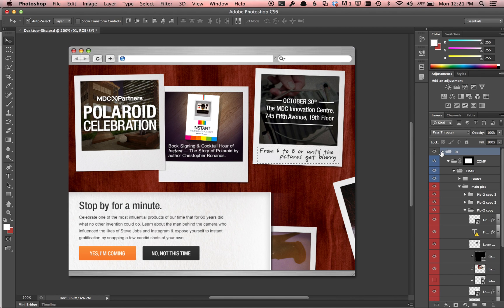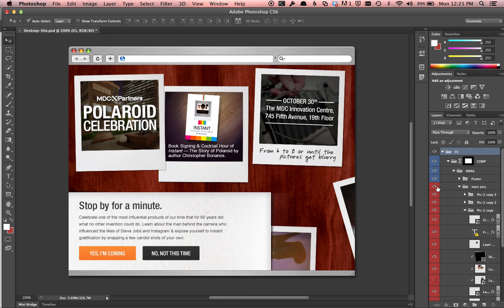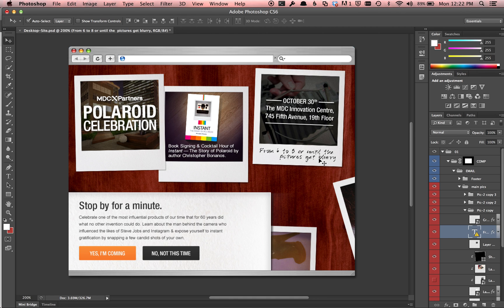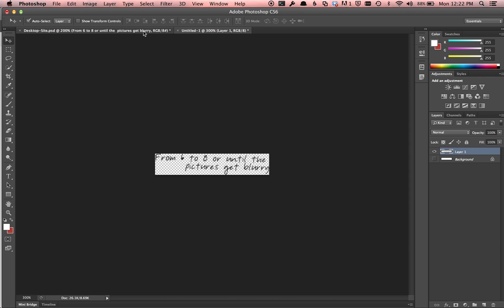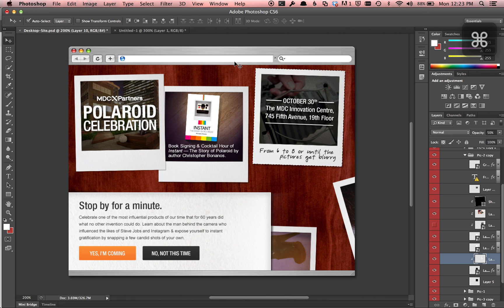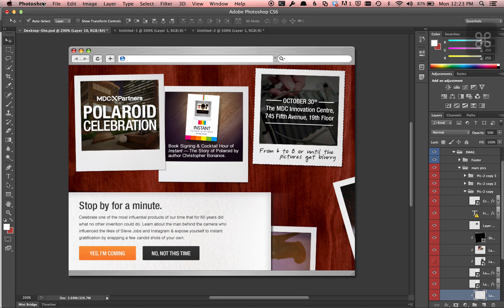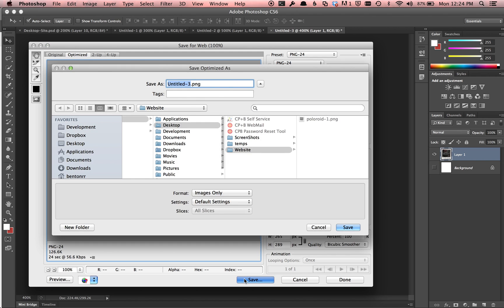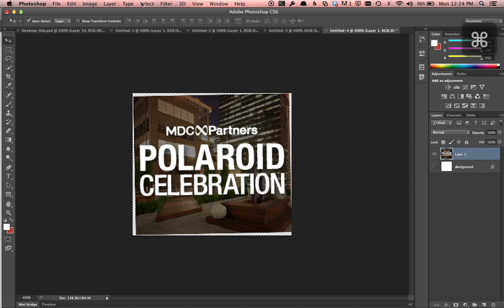How to cut images out of a psd or photoshop file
Quick tutorial on how to slice images out of a photoshop file so you can export them to a website.

Command Shift Copy = All layers in selected area
Command Copy = Copy selected layer
Command N = New Layer
Control Click = Find Layer